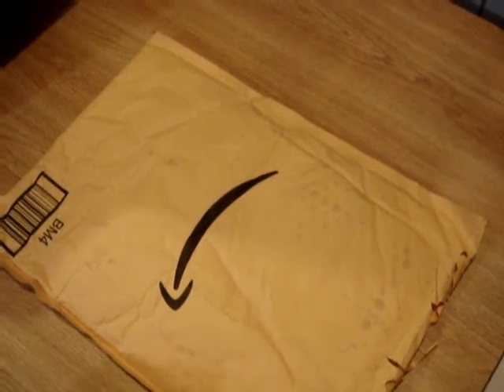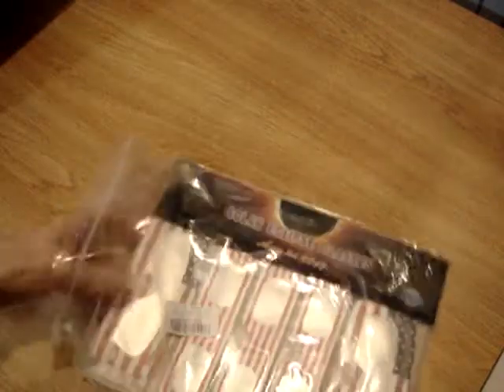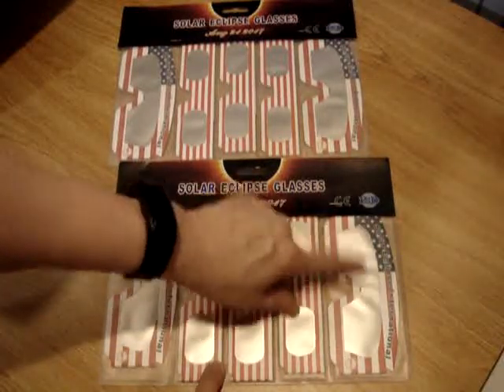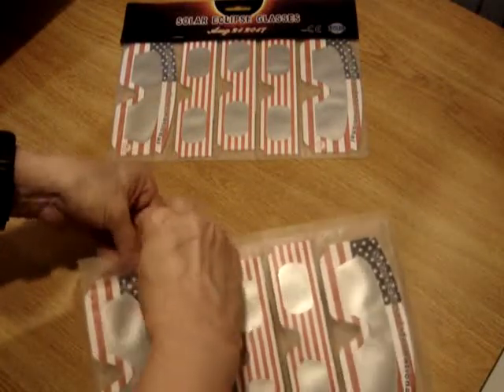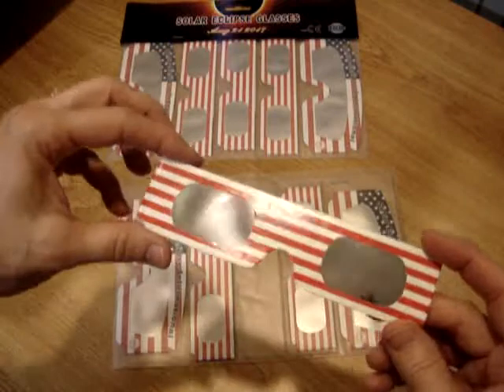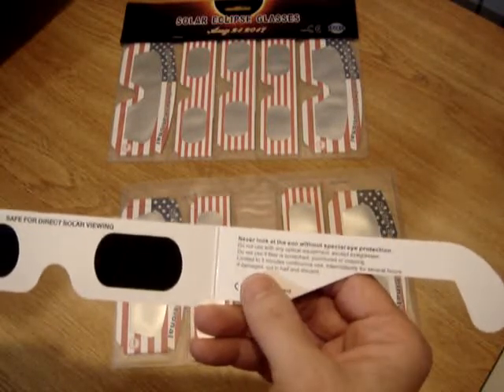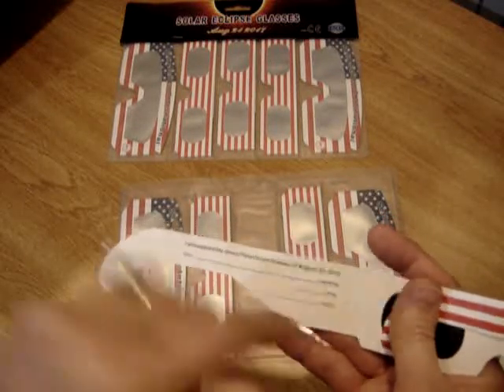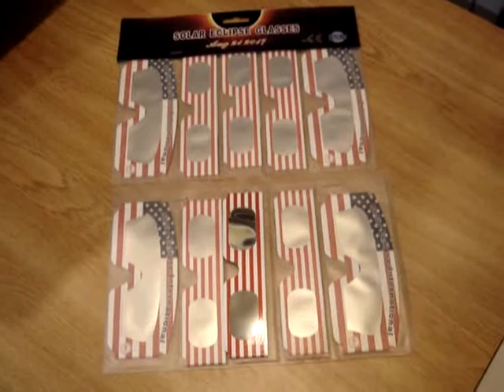Aug 21, 2017 Solar Eclipse Glasses review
Zaker 10 Pack Solar Eclipse Glasses- CE and ISO Certified Safe Viewer and Filter- Flexible Paper Glasses with american flag-Shades for Direct Sun Viewing